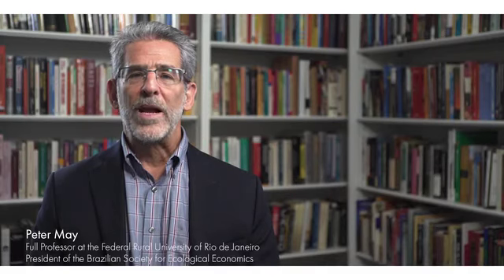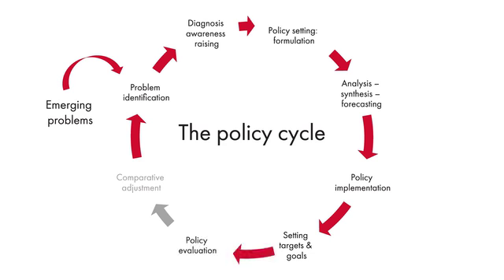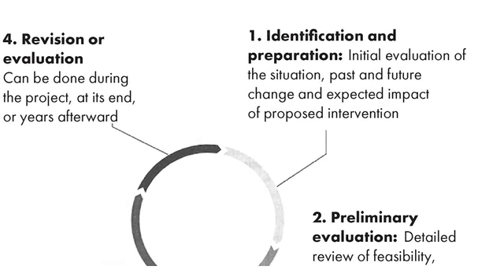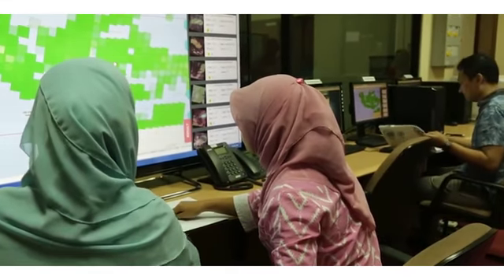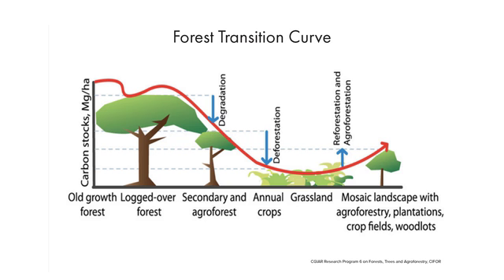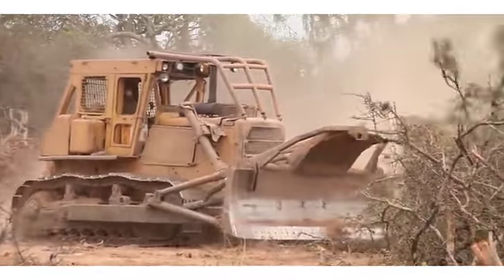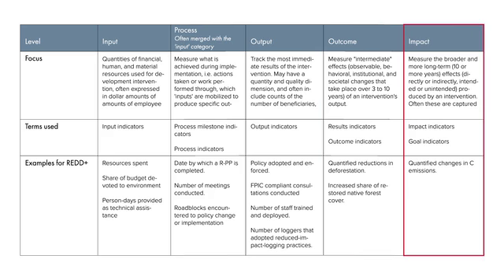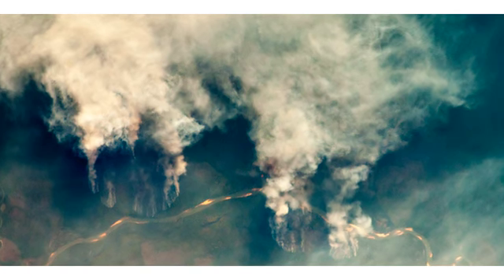Chapter 6.3 - Evaluation of Projects and Programs Related to SDG 15